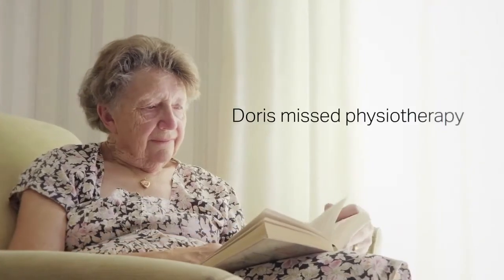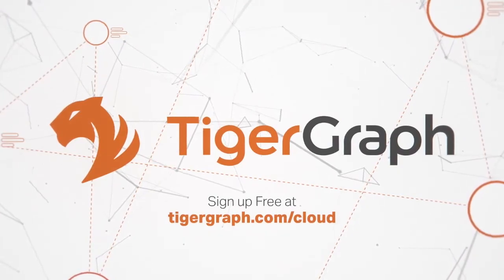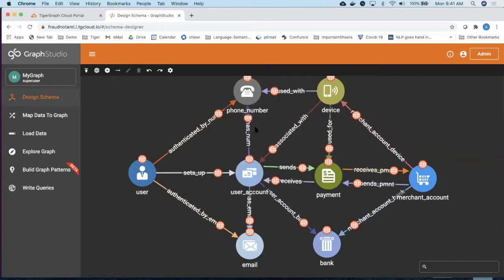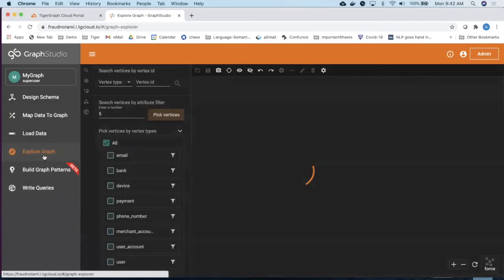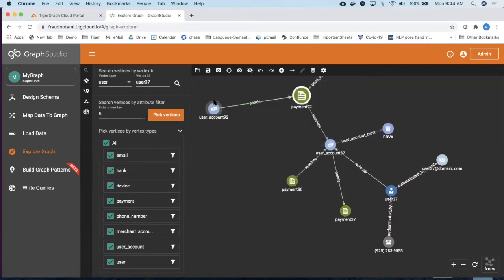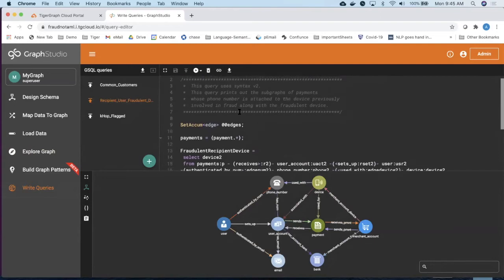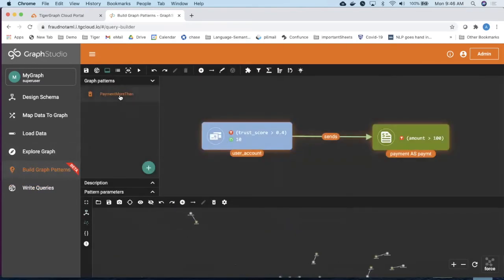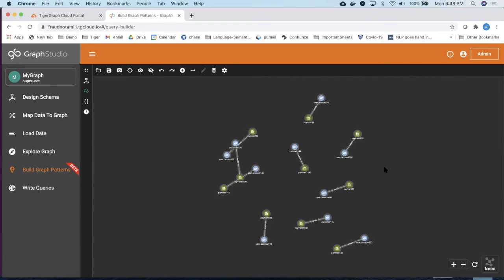TigerGraph Corporate Overview and Product Demo